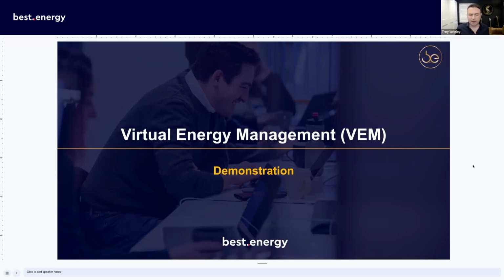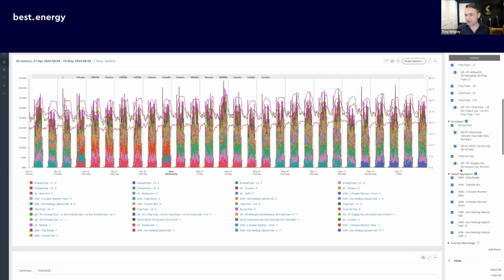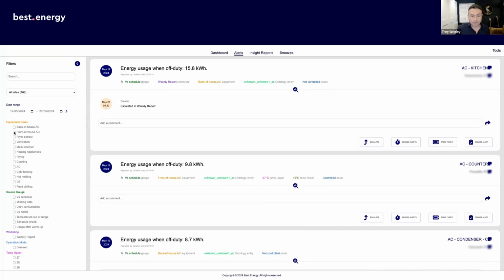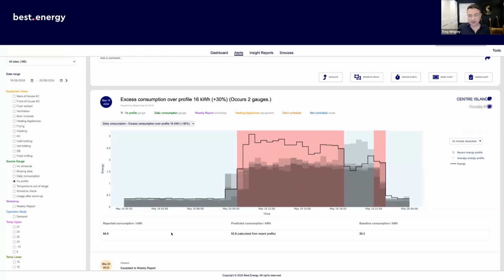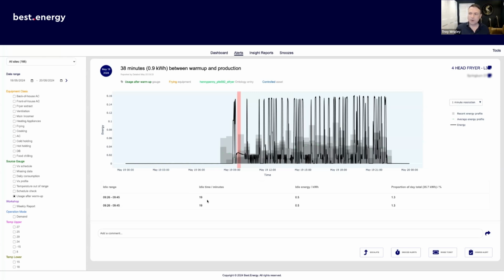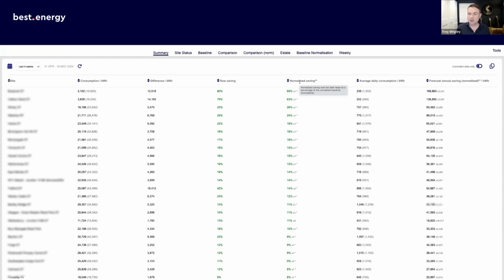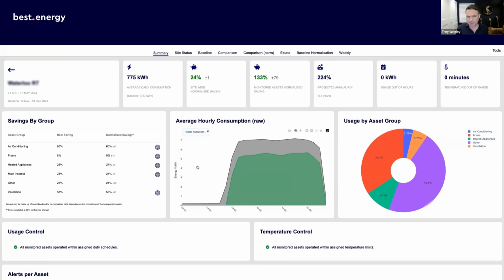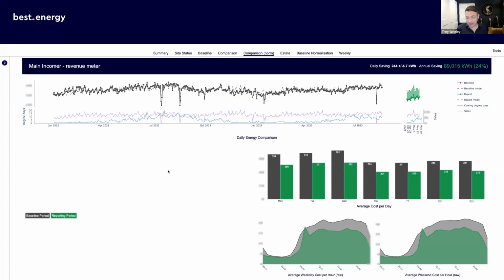Virtual Energy Management Demo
In this video, join our CEO and Co Founder Troy Wrigley, as he takes you through a thorough demonstration of our Virtual Energy Management (VEM) tool.